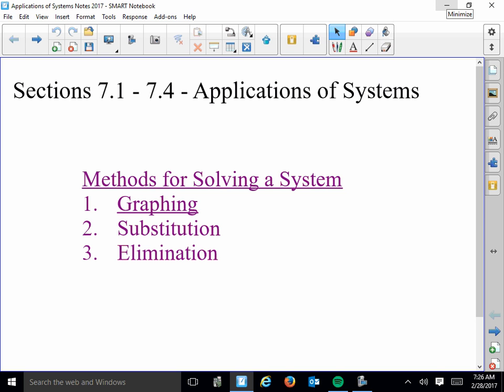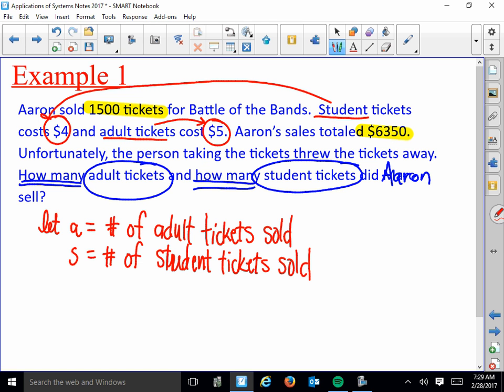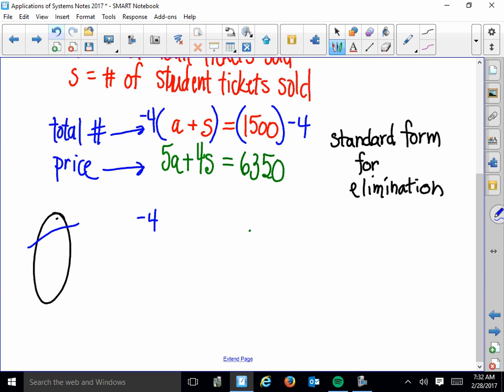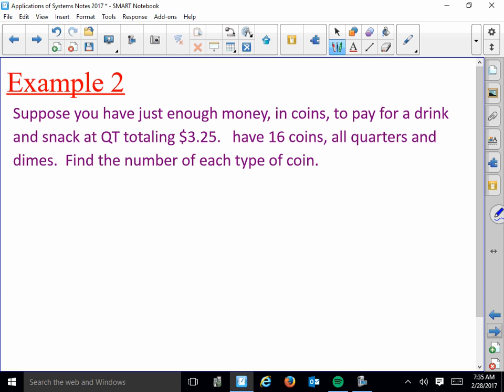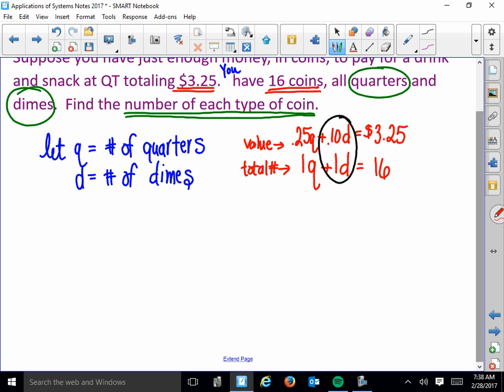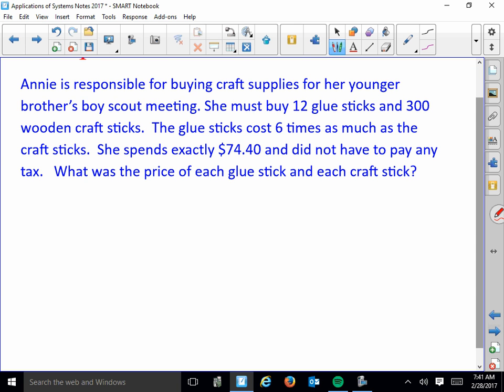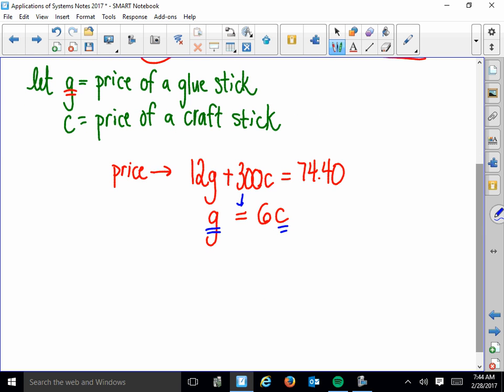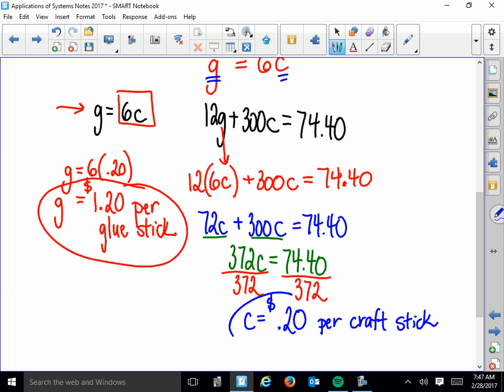Applications of Systems Video